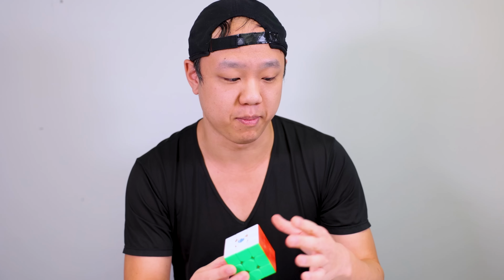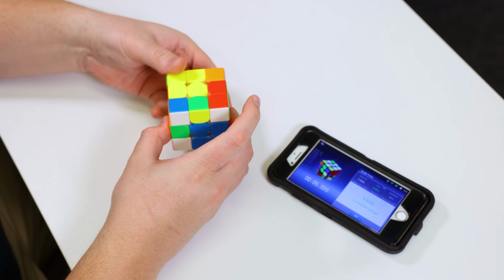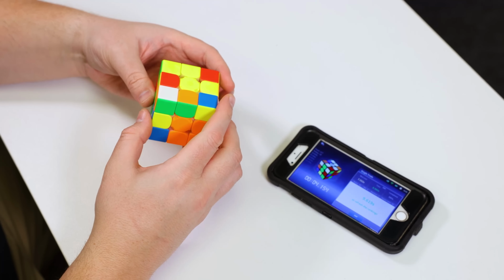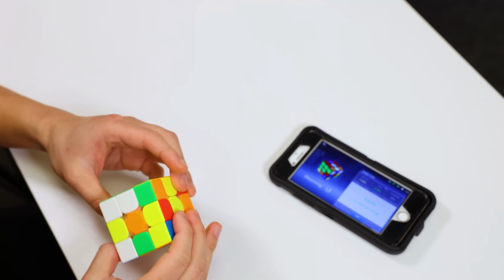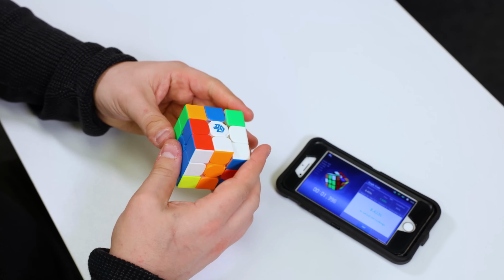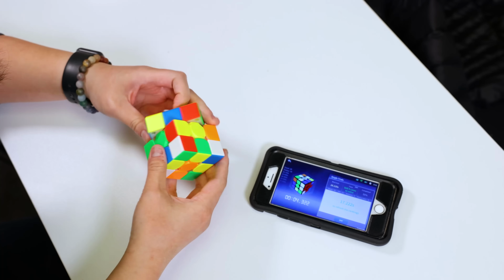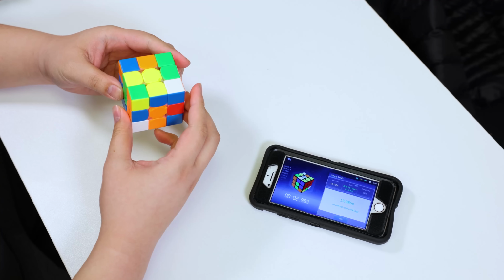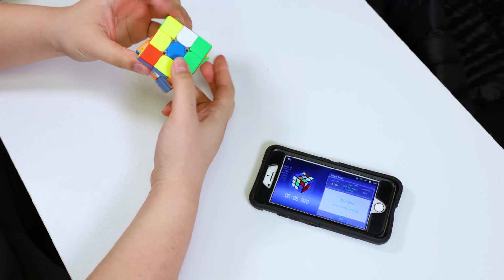GAN i Carry | Everyone Solves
The team is super excited to try the new GAN i Carry, GAN's newest smart cube. This special new smart cube is battery powered which means there is no longer any need for a charger. Interestingly this cube has up to 280 hours of play time giving cubers a lot of time to play before having to worry about changing the batteries. GAN's new app, Cube Station also received a makeover. We were able to use the second version of the app and are happy to see it is currently in development.